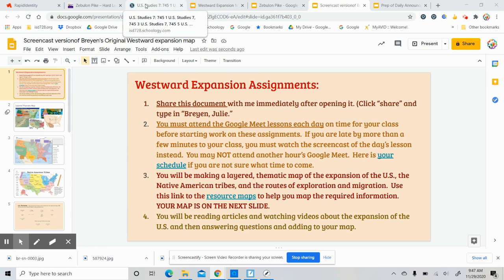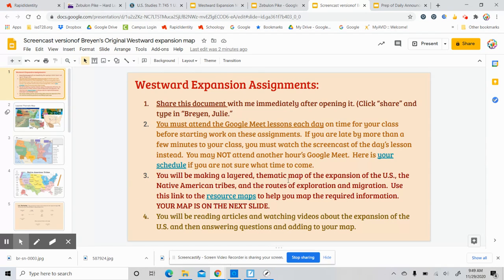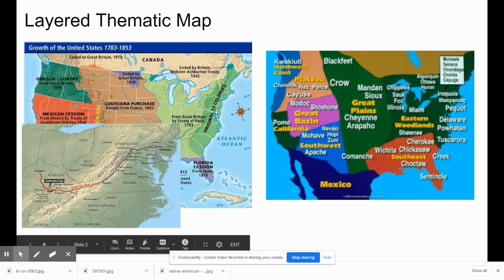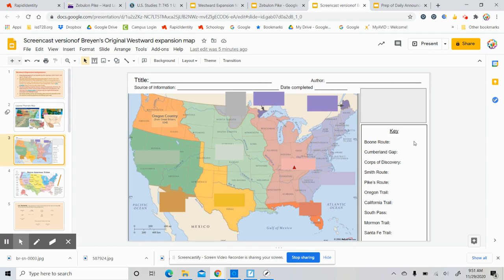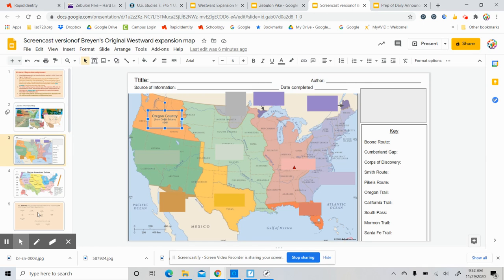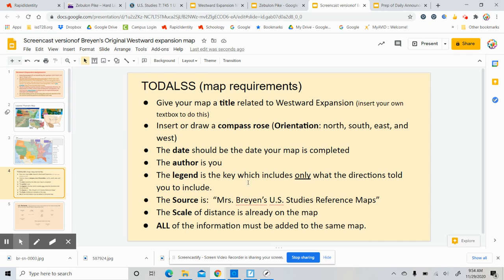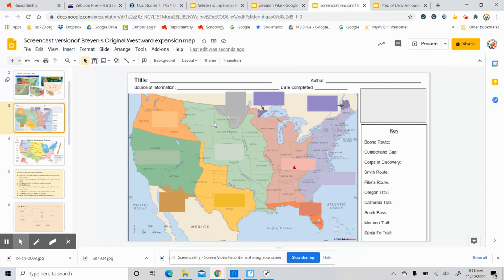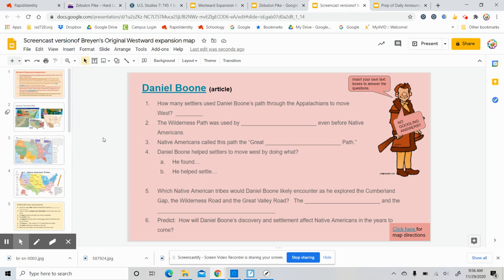Map Directions, Dec 1-2, 2020